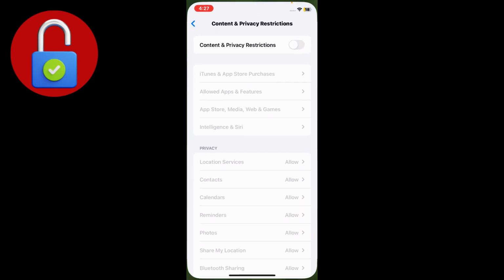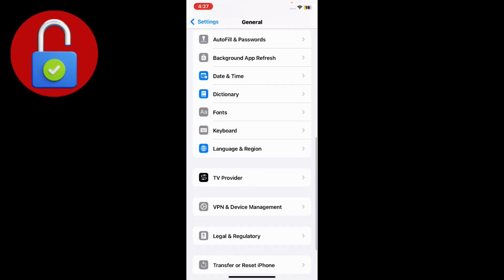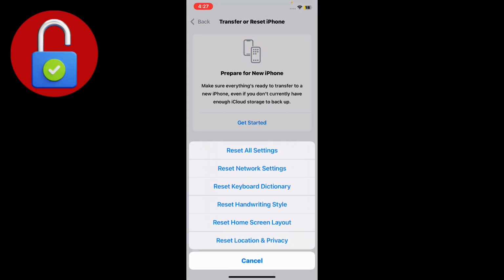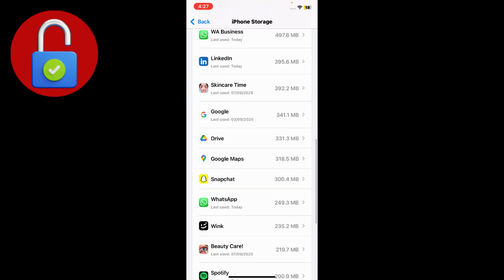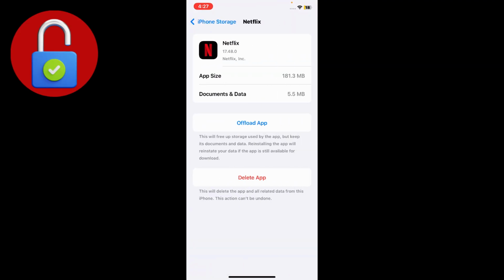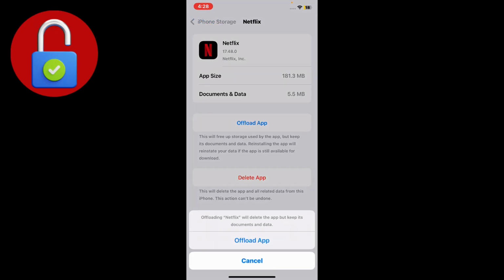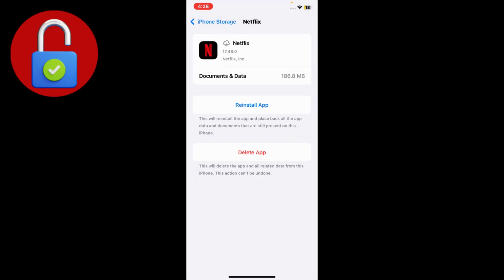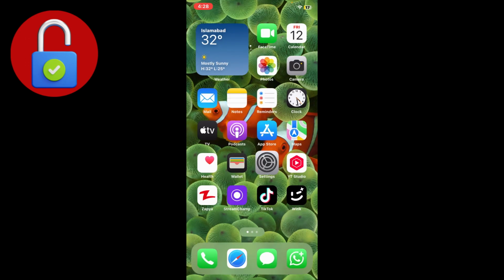Netflix Stuck on Loading Screen? Try This Fix 🚀 | Netflix Not Working 2025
Is your Netflix stuck on the loading screen and not opening? 😫 Whether you’re on iPhone, Android, Smart TV, or PC, this problem is super common in 2025. Don’t worry — I’ll show you easy step-by-step fixes to get Netflix working again!

In this video, you’ll learn:
✅ Why Netflix gets stuck on the loading screen
✅ How to clear Netflix app cache & data
✅ Check internet connection & DNS settings
✅ Update or reinstall the Netflix app
✅ Smart TV & PC troubleshooting

By the end of this guide, your Netflix will load instantly so you can get back to streaming 🎥🍿.

⏱️ Timestamps

0:00 – Netflix stuck on loading screen issue
0:30 – Check your internet connection
1:00 – Clear cache & data (iPhone/Android)
1:40 – Reinstall or update Netflix
2:20 – Smart TV/PC quick fixes
3:00 – Final solution & wrap-up